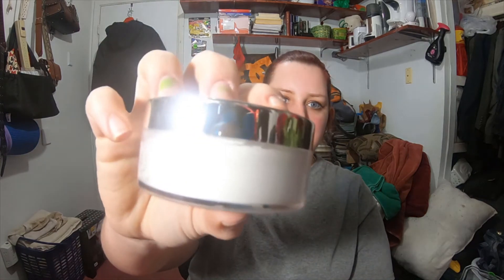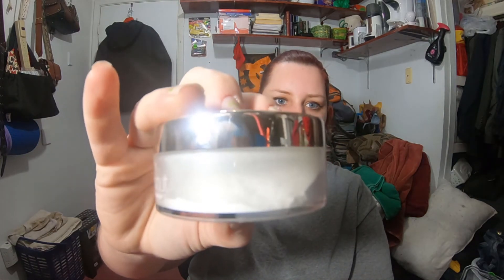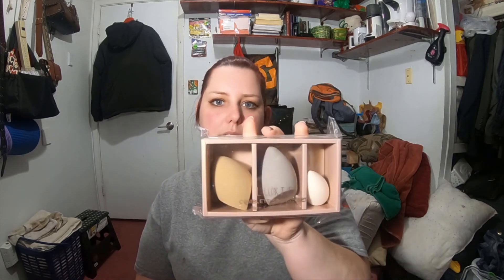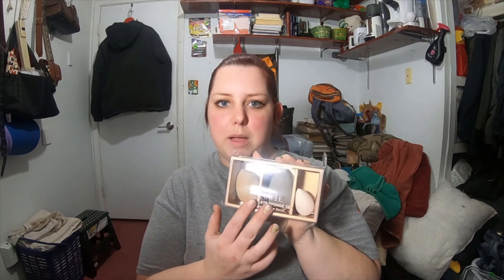MakeUp - Month Of Feb BoxyCharm N Issues With BoxyCharm - Unboxing - 2 20th 20